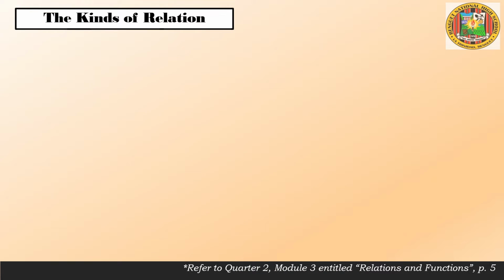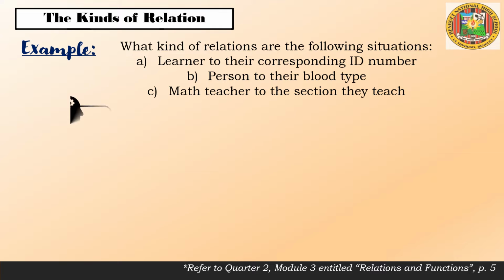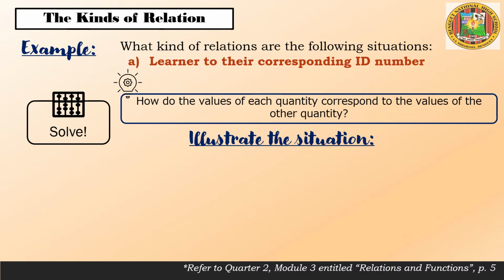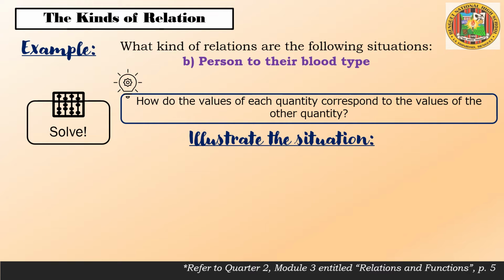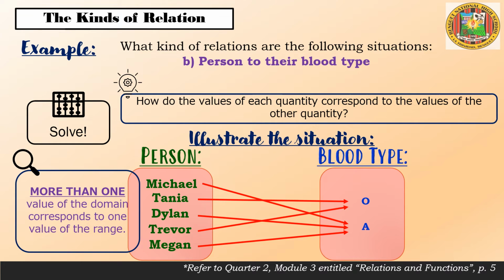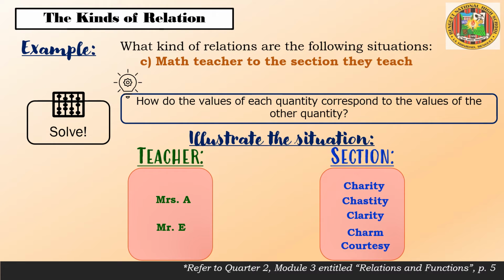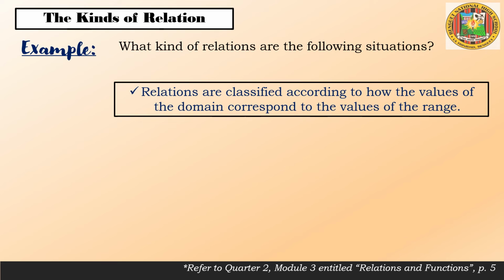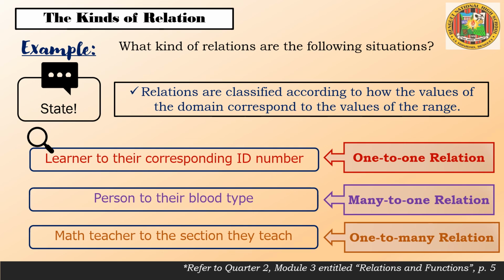Q2, W4: Relation and Function - Kinds of Relation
This lesson is based on the Quarter 2, Module 3 Math module entitled "Relation and Function" developed by A. Eustaquio of SDO Baguio City.
What are the kinds of relations? (in Mathematics, that is.)